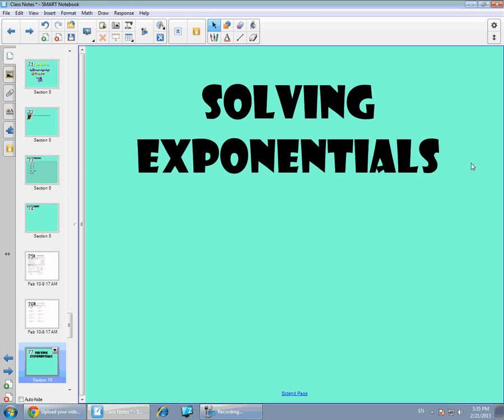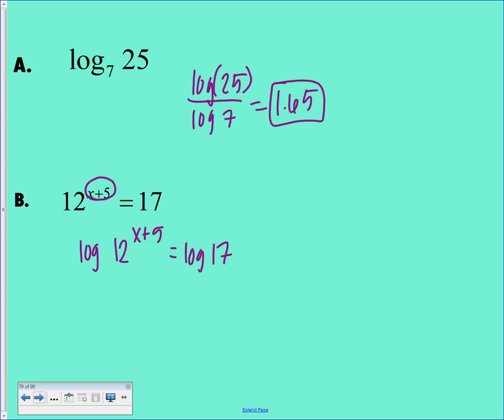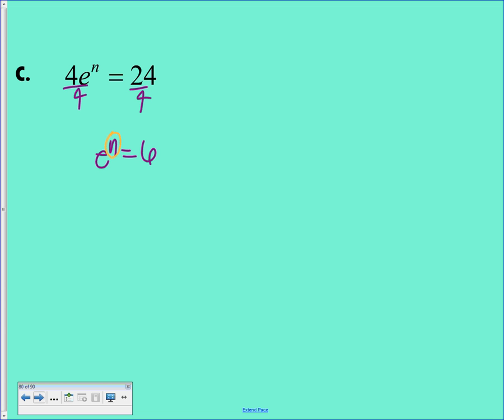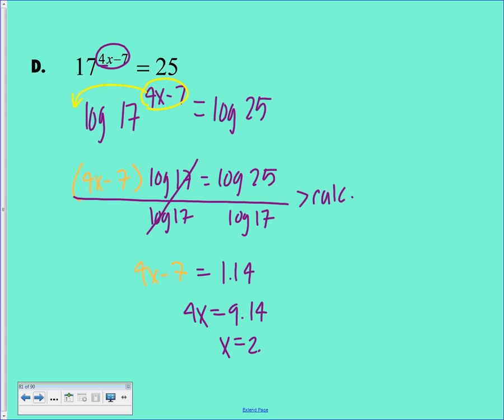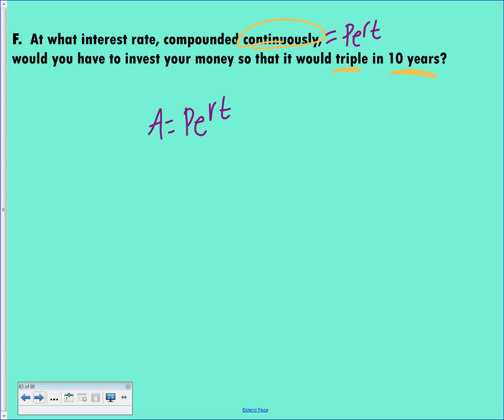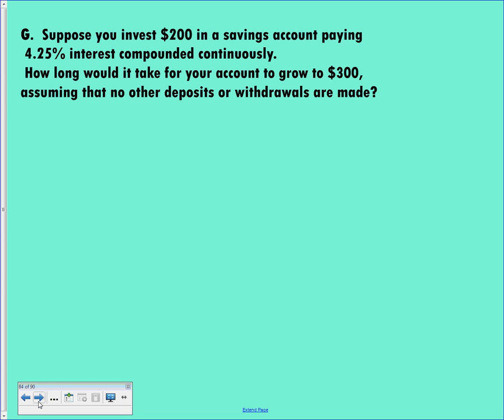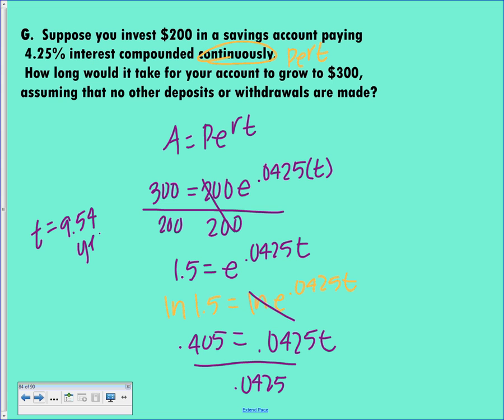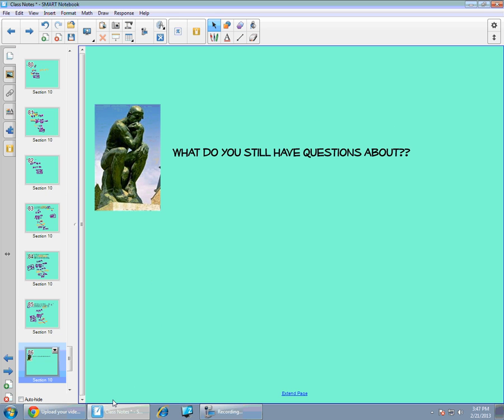Section 9 10